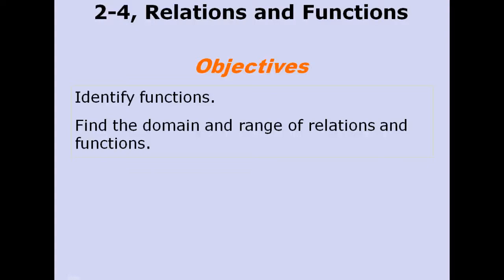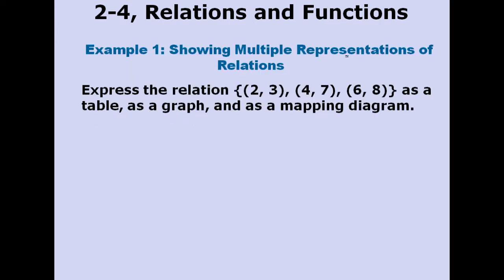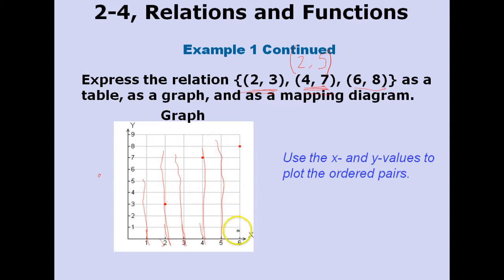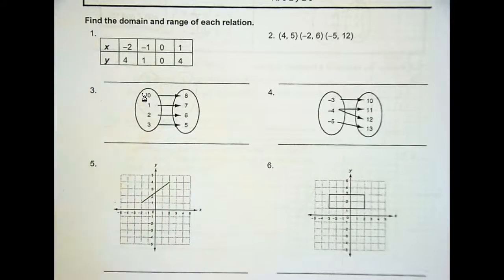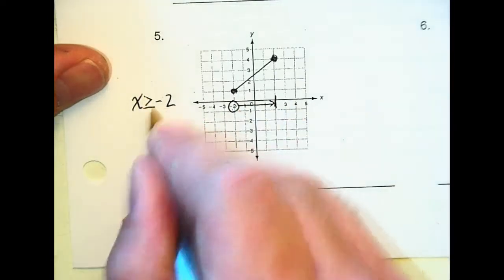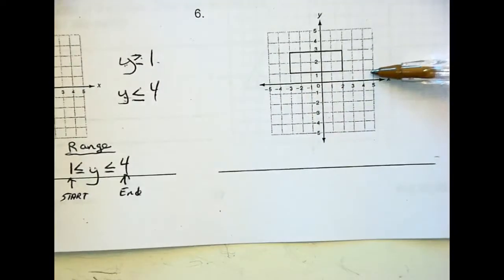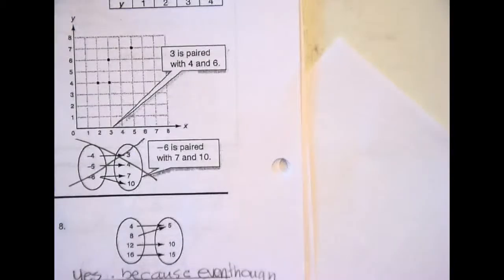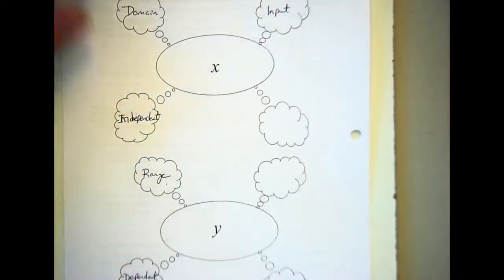Alg 2-4, Relations and Functions